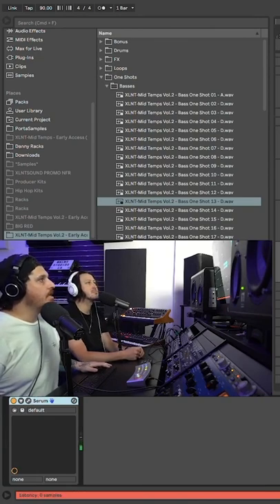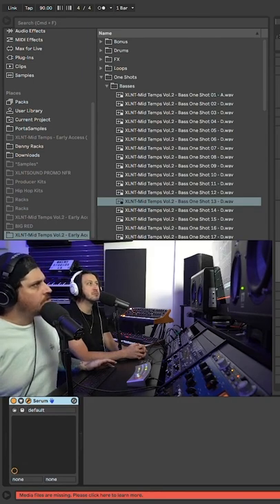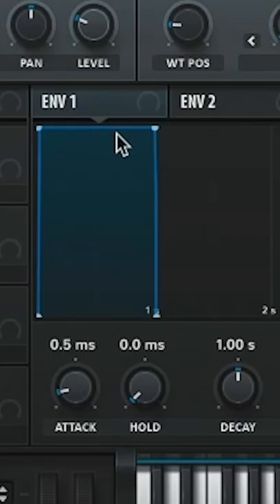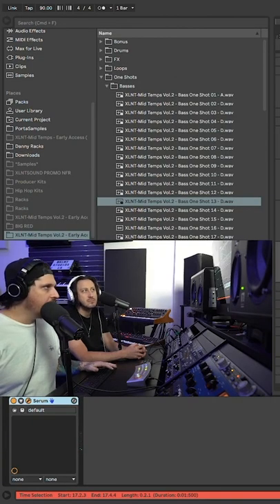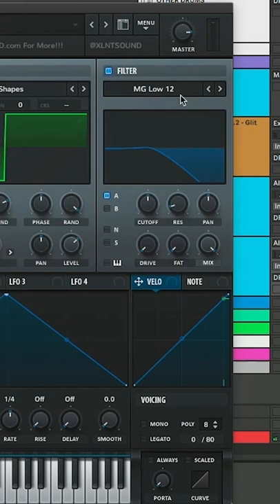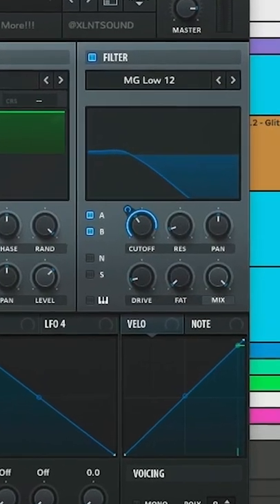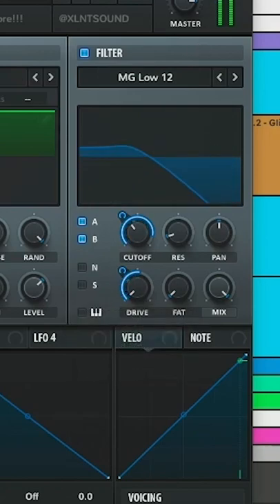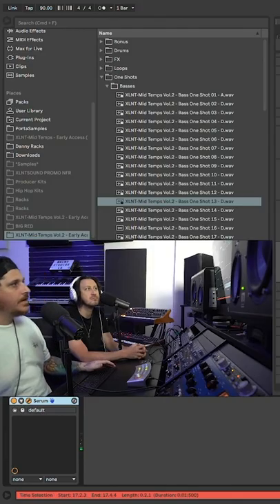Mid Tempo Roll Bass In Less Than A Minute.